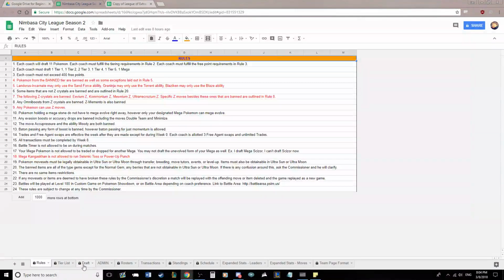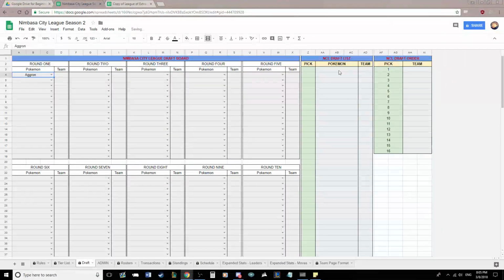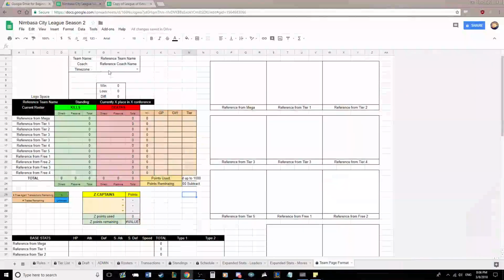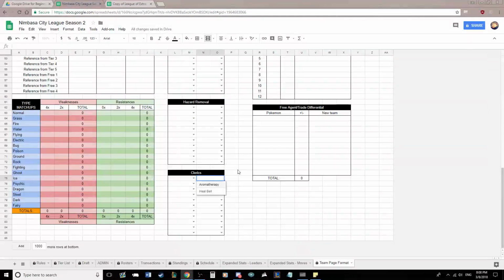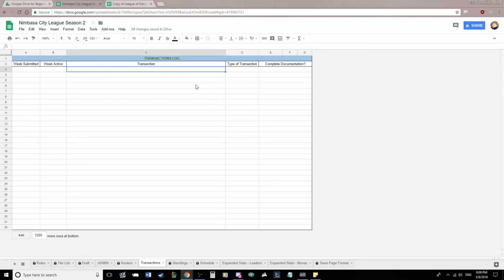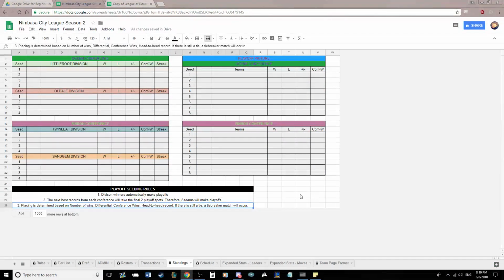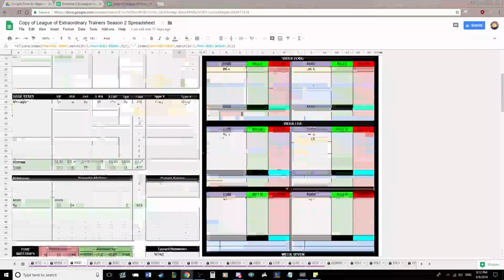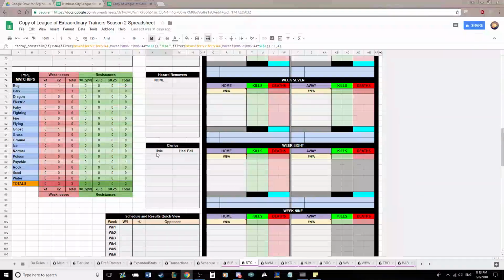Google Sheets Tutorials: Draft League Document Creation #2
Hello! My name is Ian, and this is the seventh episode in a series of tutorials that I will be doing on Google Sheets.

This episode is about creating a document for draft league!